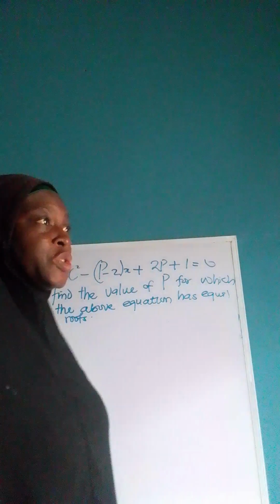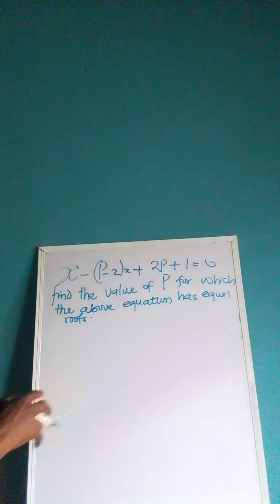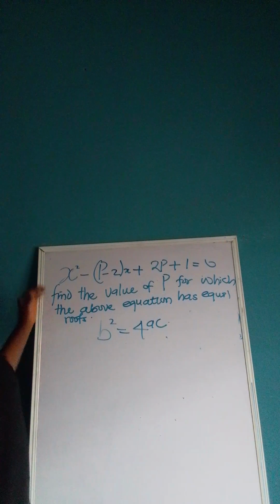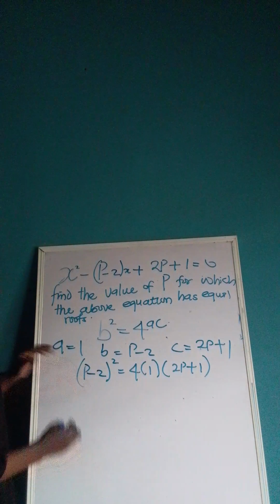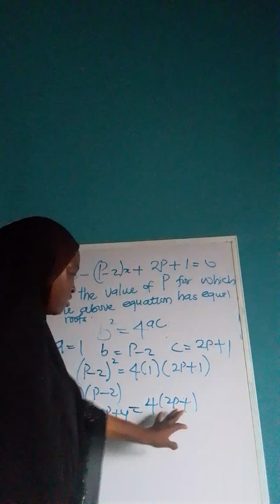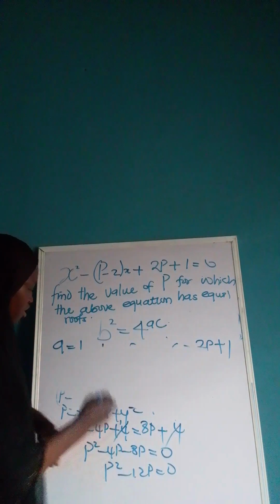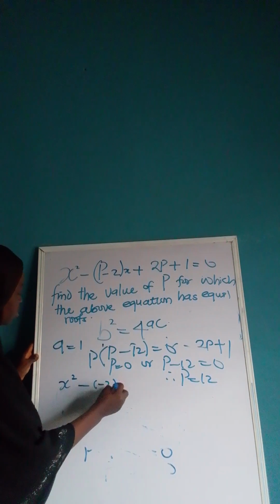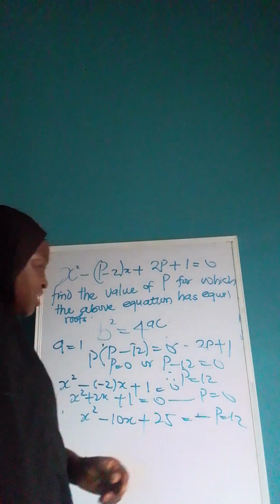solvingquadraticequations stepbystepmethod exampreparationtips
Easy and understable method of solving for coefficient of x in quadratic equation.